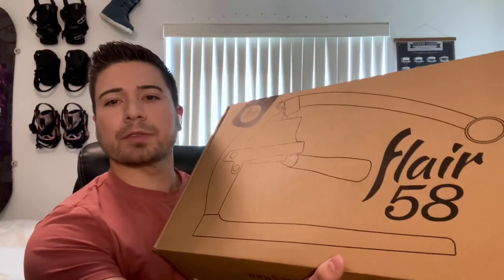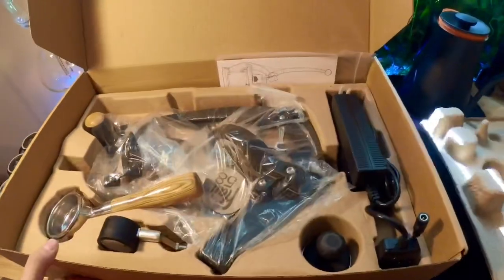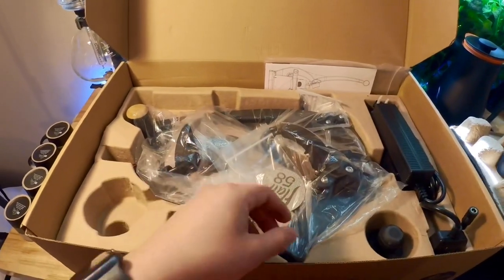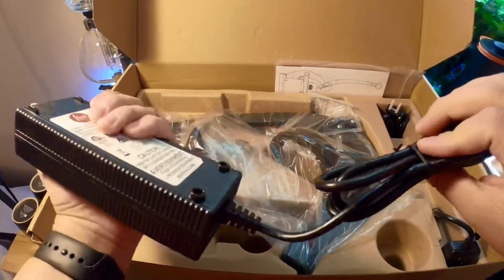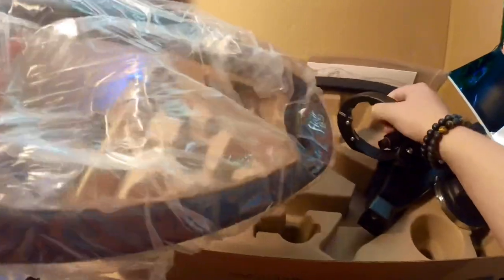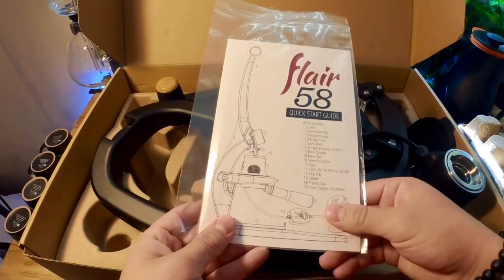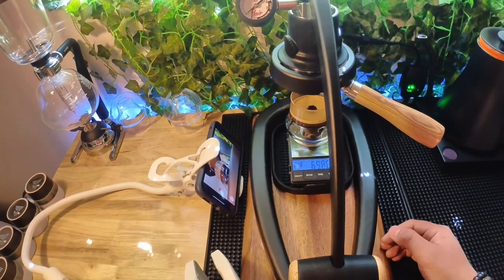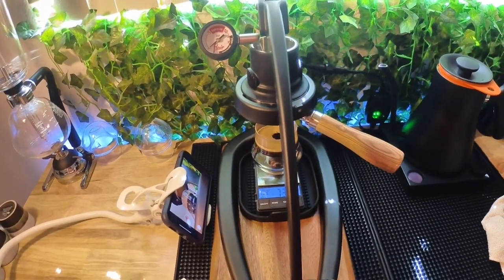FLAIR 58 - Unboxing, Setup, First Shot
Flair 58 First Look